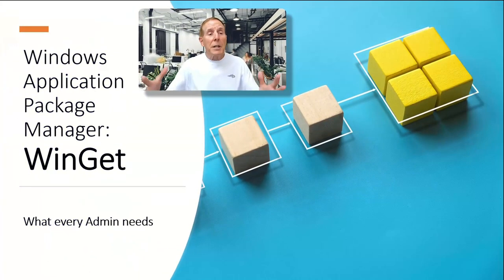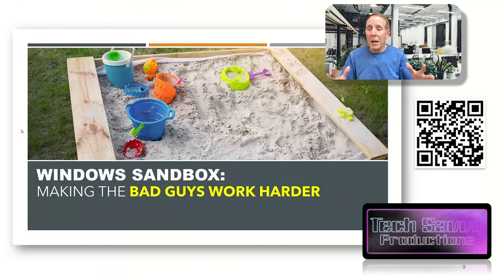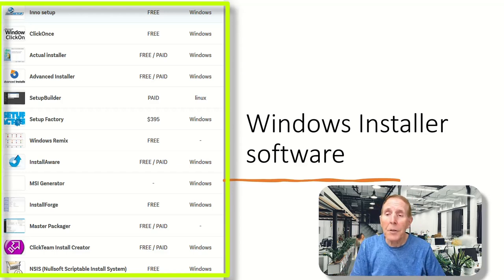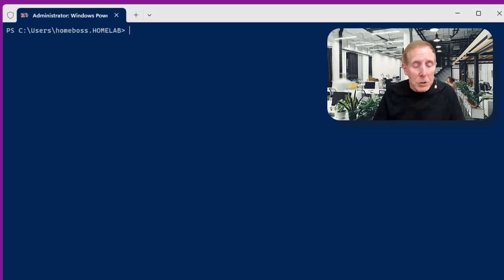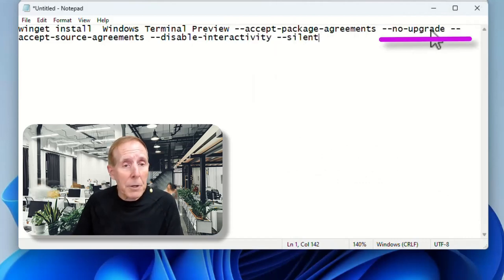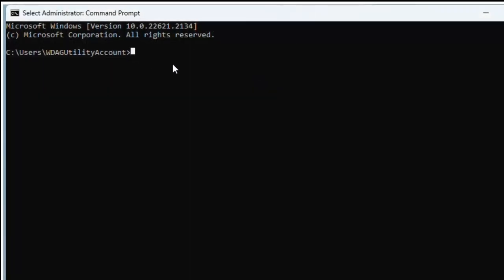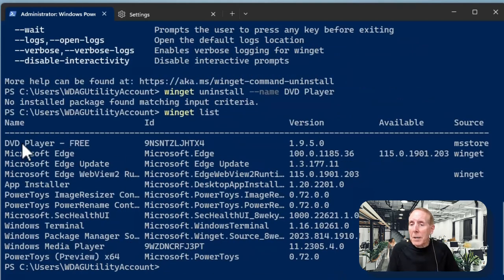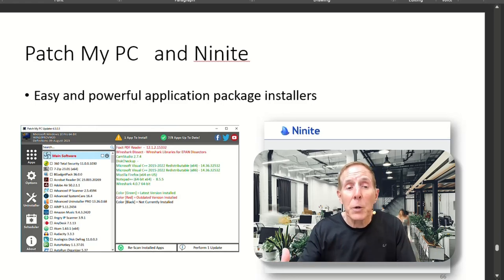Effortless App Deployment: IT Admin's Guide to Winget: Part 1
Finally, a free, powerful tool to install, uninstall, upgrade all our 3rd party Windows Applications.   Access to the Microsoft store and GitHub repository for over 5000 Windows applications.  Command line Windows application package manager that is easy for power users and IT professionals.   Automate your patching and upgrading of applications.

Part 2 of WinGet: Windows Application Package Manager is also available to all Channel members along with video notes and slide deck.